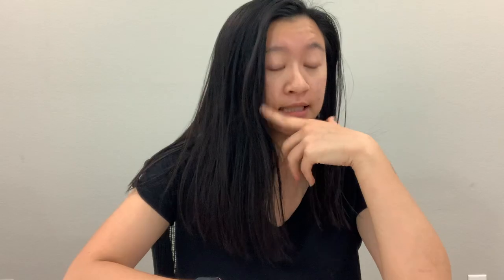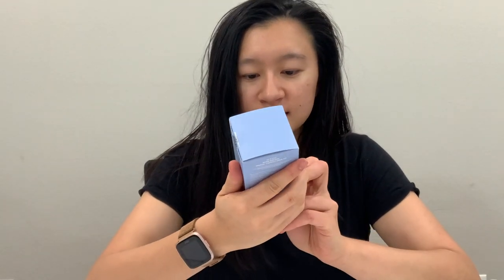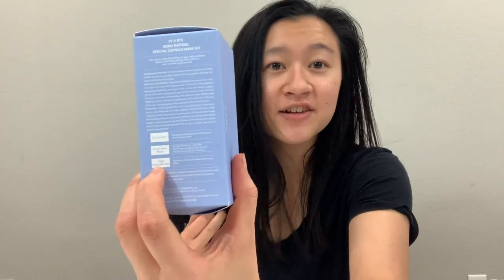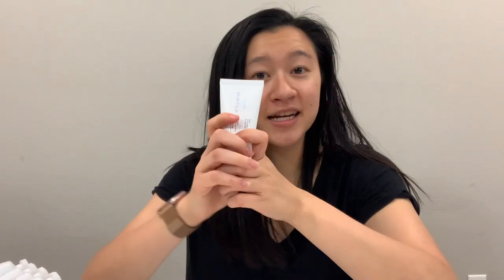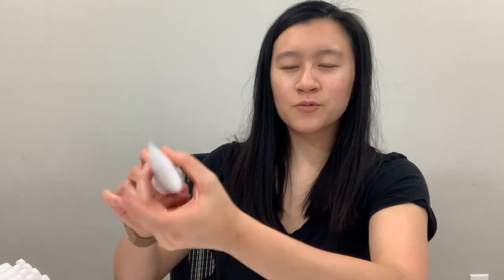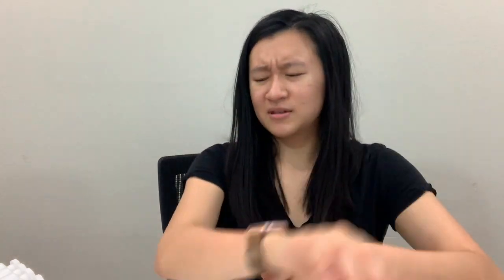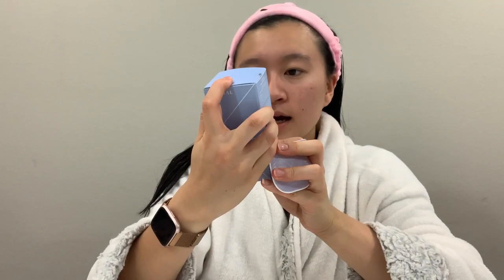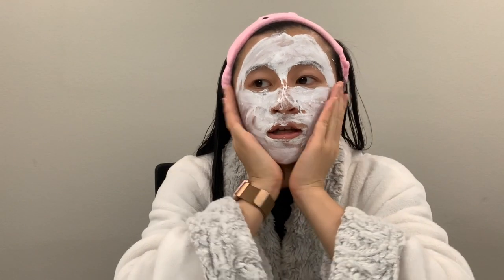I tried some VT Cosmetics X BTS Masks and Hand Cream | Felicia Tay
Links to VT Cosmetics
Amazon
COSTCO (VT X BTS L'ATELIER des Subtils Fragrance Hand Cream Set only)